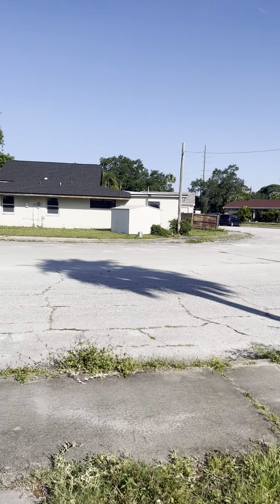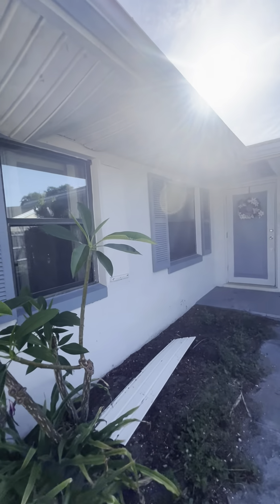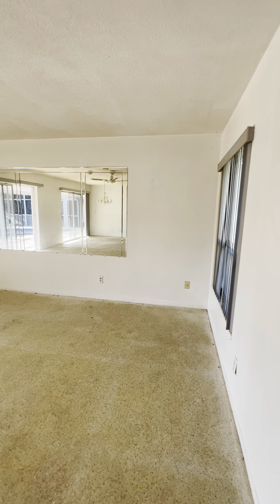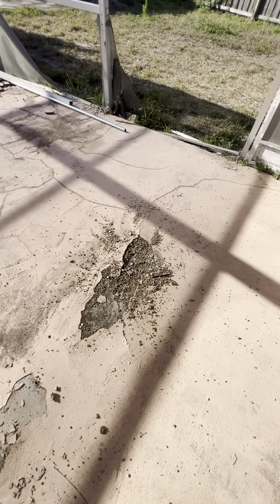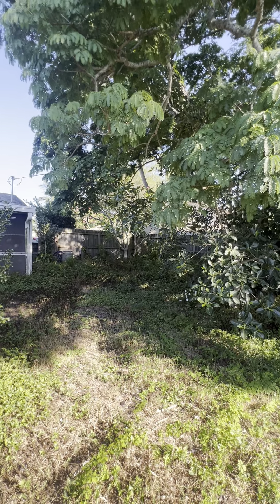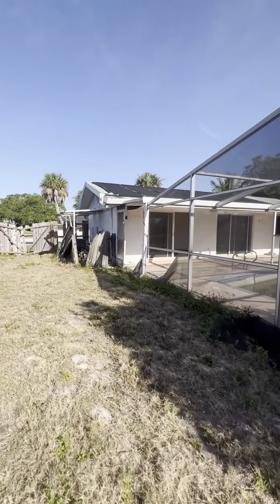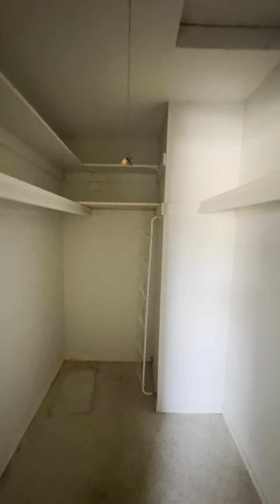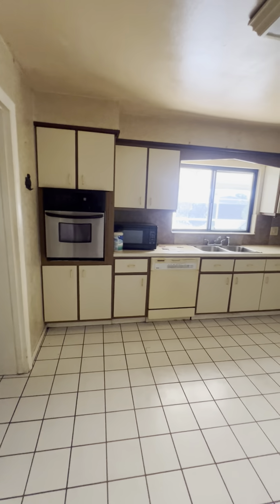3 Birmingham Rockledge